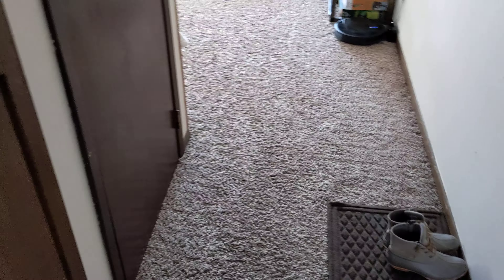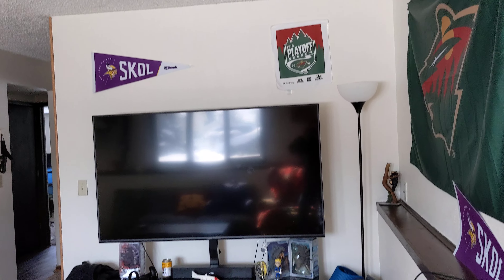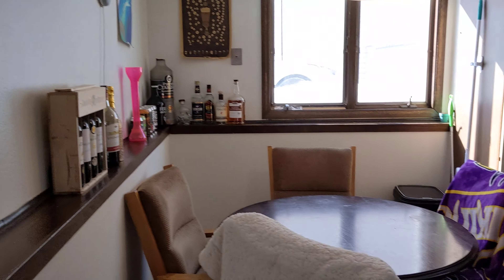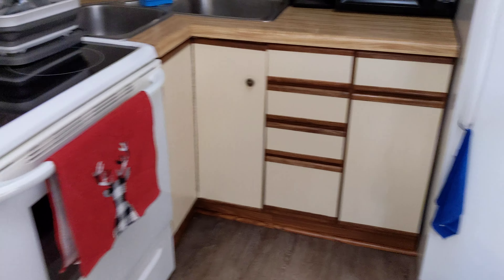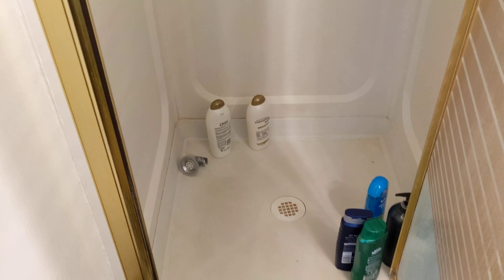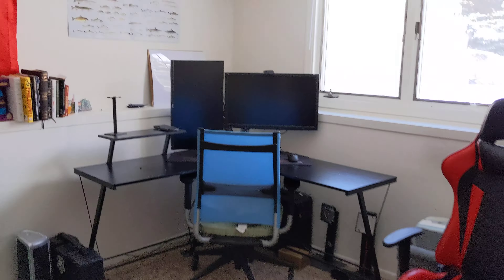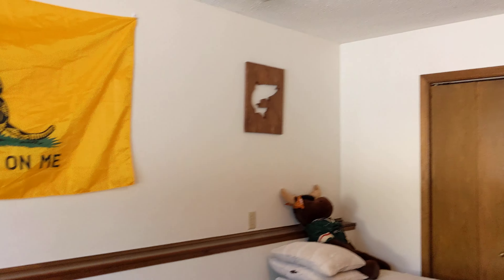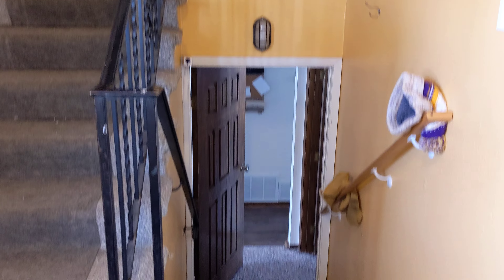118 25th St W - LL Unit